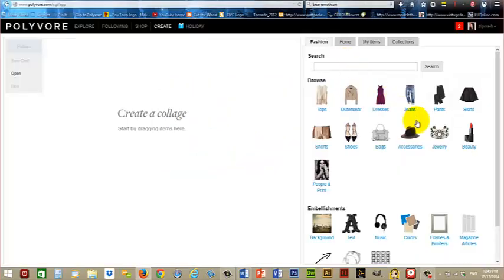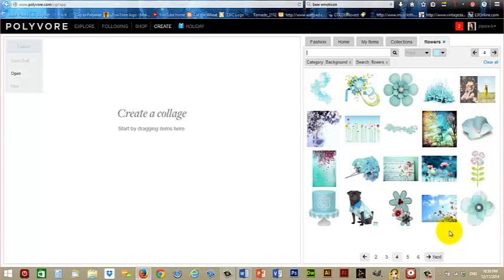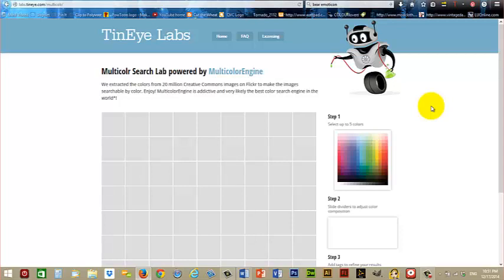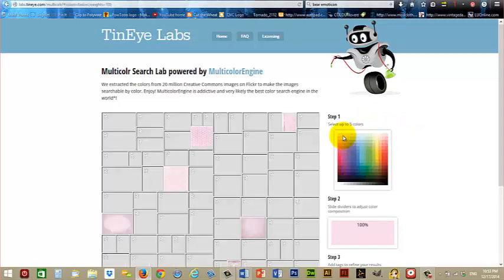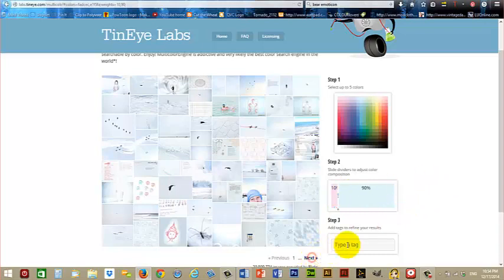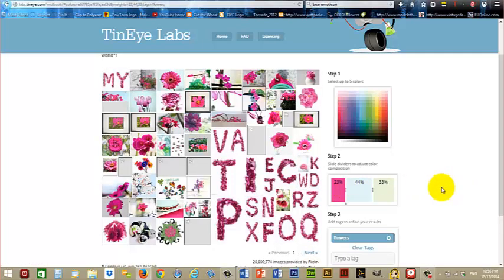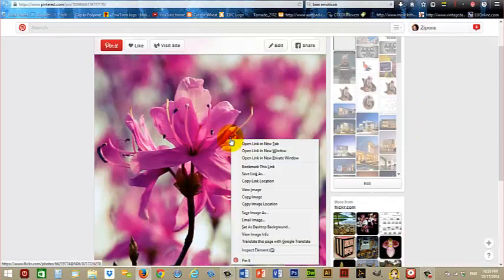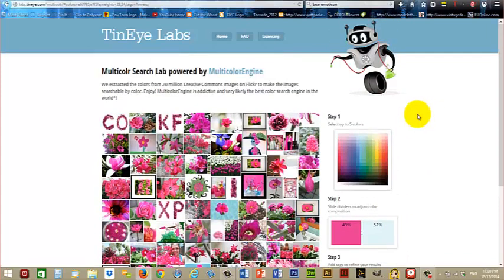Finding Images to Clip to Polyvore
Cool way to find images by color on Flickr to clip to Polyvore.

We would love to have you at the UPD! Stop by for a visit!

If you have suggestion or requests for Polyvore tips, tricks, or tutorials, stop by and see me!